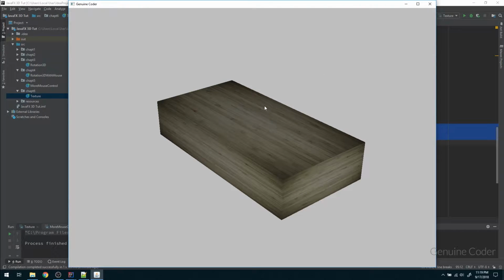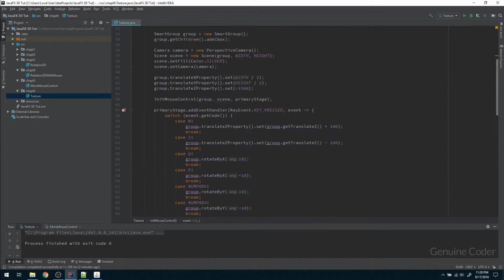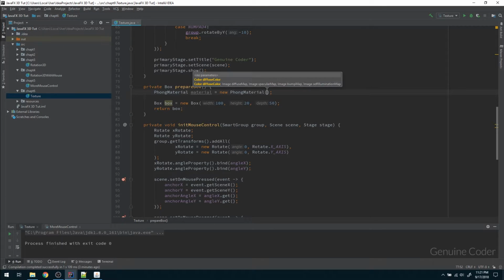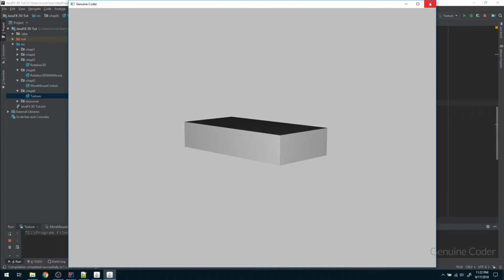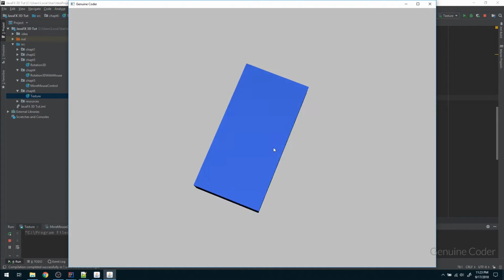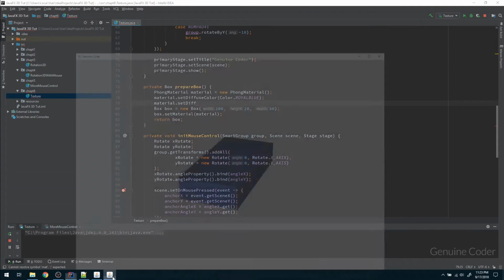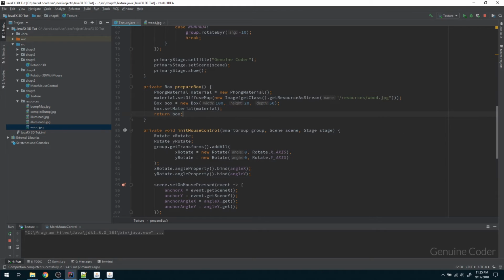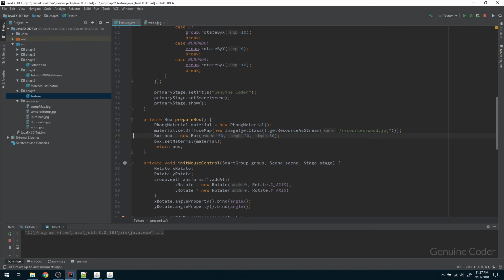JavaFX 3D Tutorial #6 - Apply Texture - Wooden Texture with Diffuse Map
In this chapter, we will talk about using Textures in JavaFX 3D. We will give a wooden texture to the box using Diffuse Map.

You can either either set a color or image as diffuse map. For defining the texture material, we will use javafx.scene.paint.PhongMaterial. Texture image can be set using setDiffuseMap(Image value) and texture color can be set using setDiffuseColor(Color value).